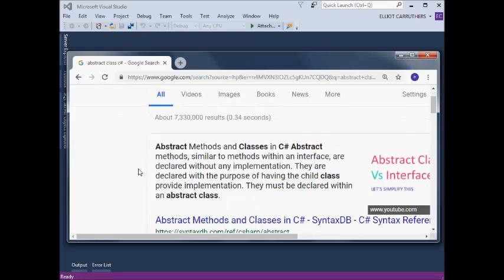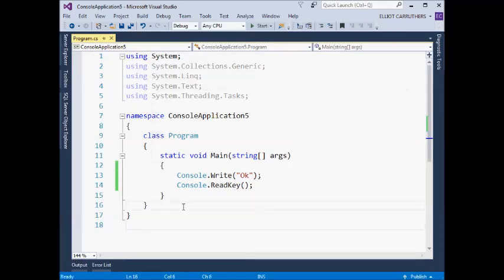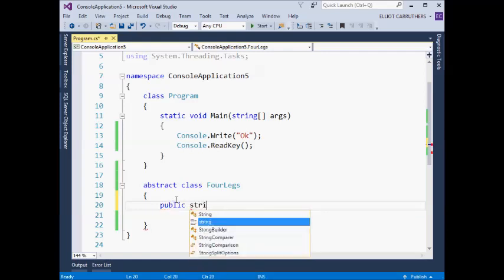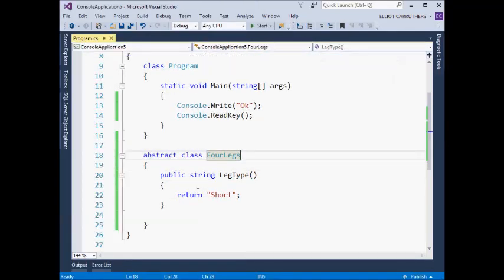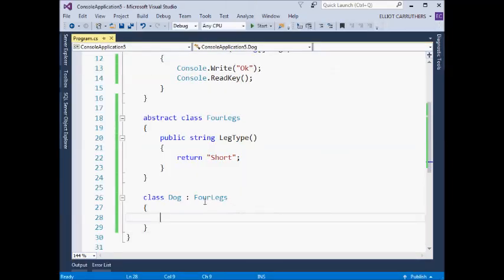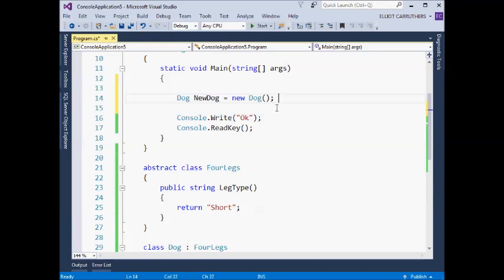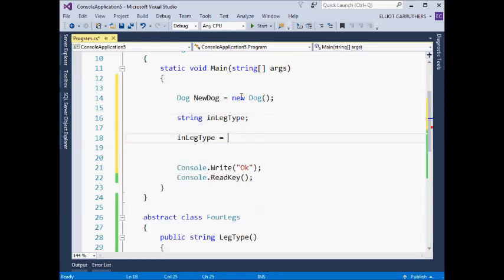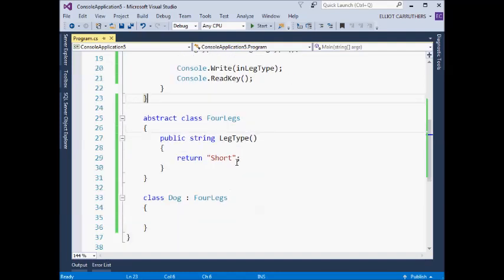C# Abstract Class - Make Your First Abstract Class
Simply Explained and demonstrated